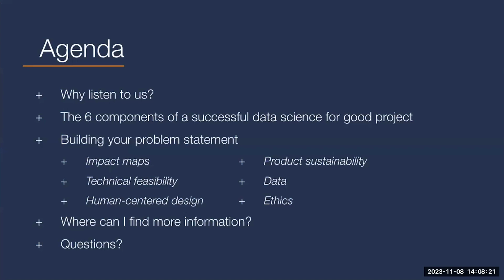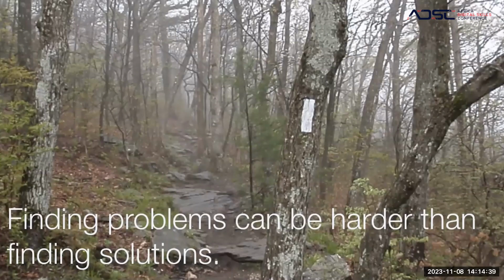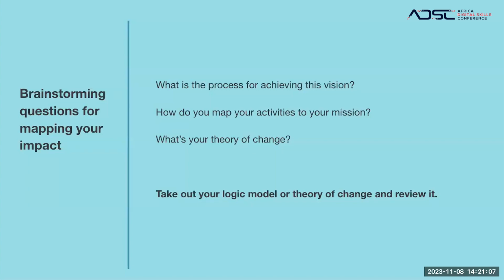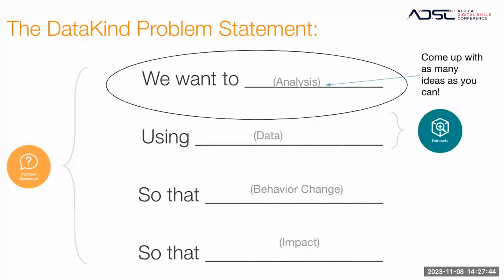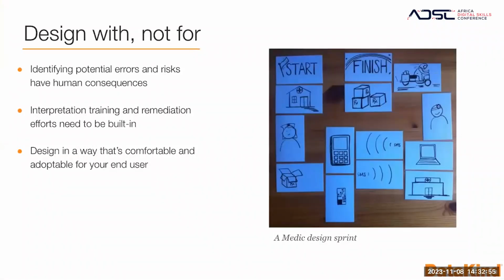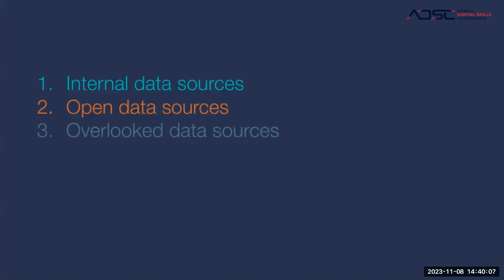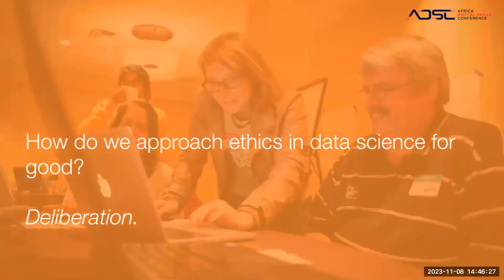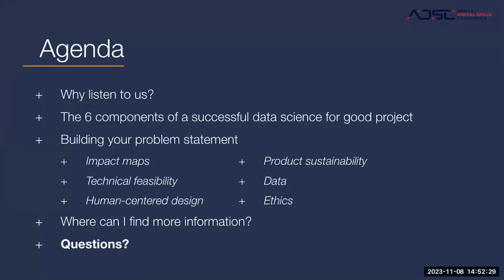Identifying your Data Science able Problem